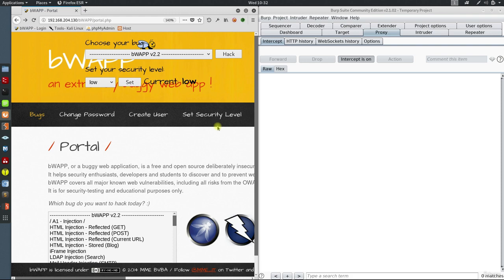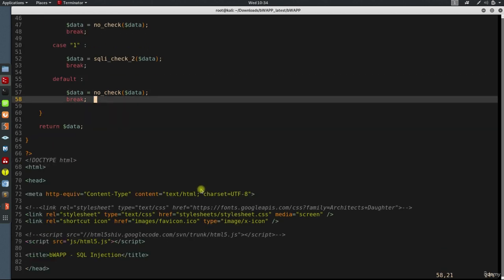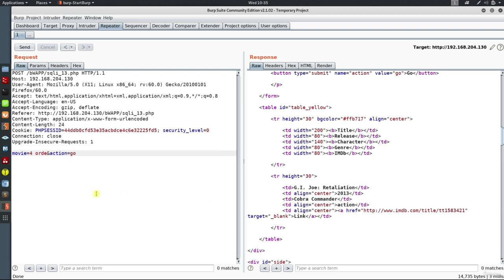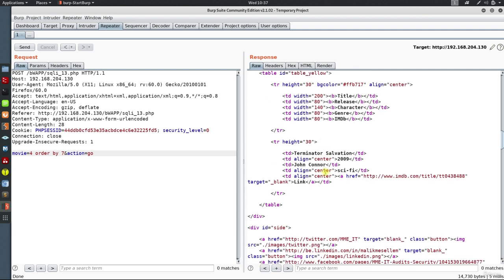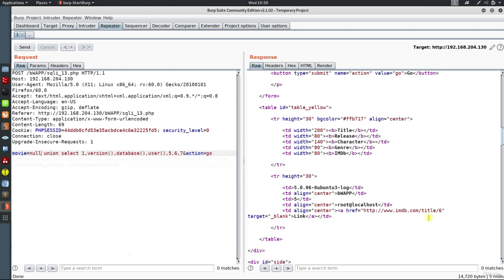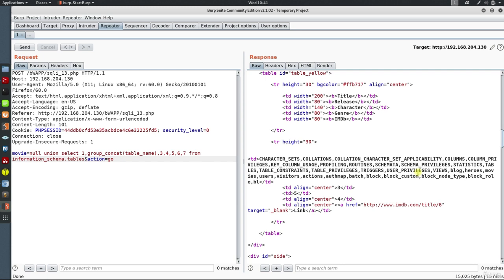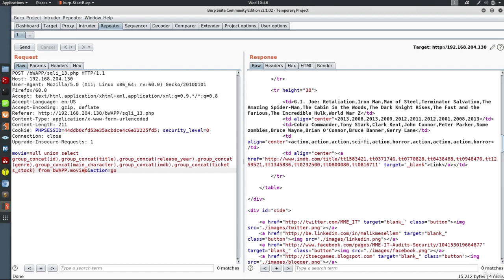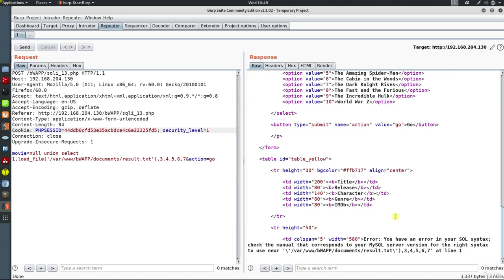6 Внутриполосная инъекция SQL через форму выбора